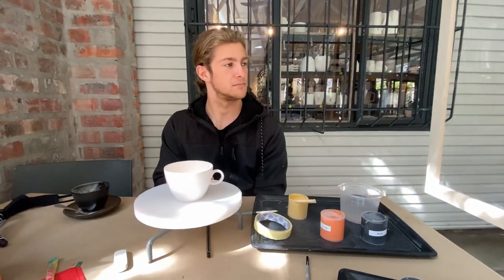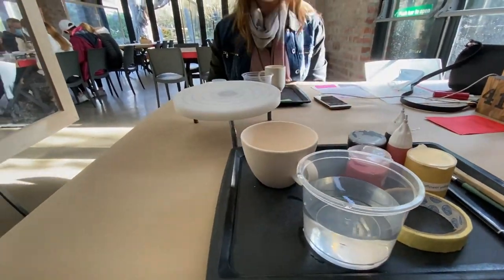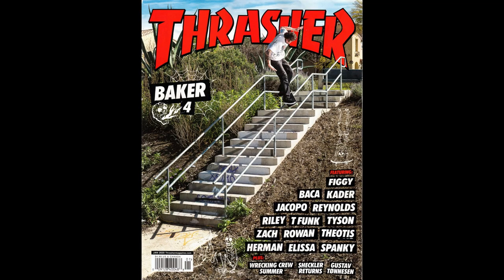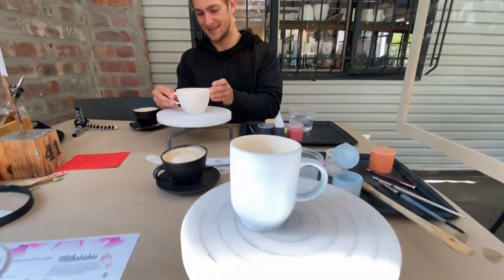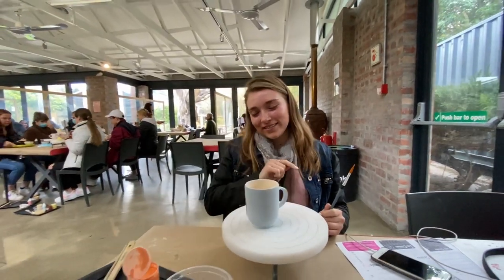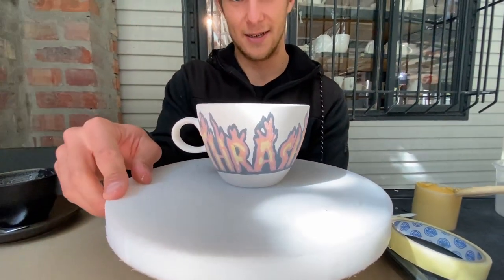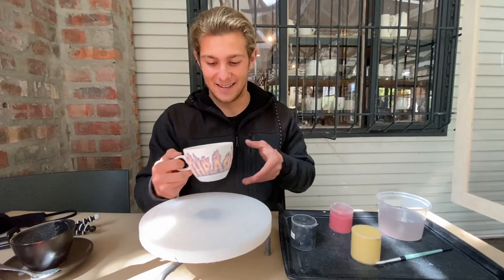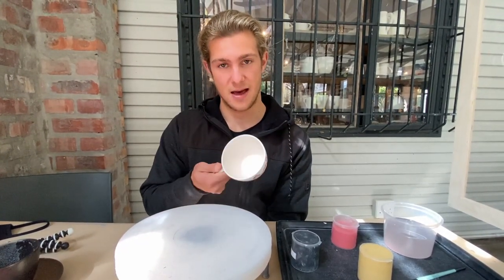Thrasher Painting with my Girlfriend!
I paint a Thrasher Logo on my Latte cup and my girlfriend paints Penguins!